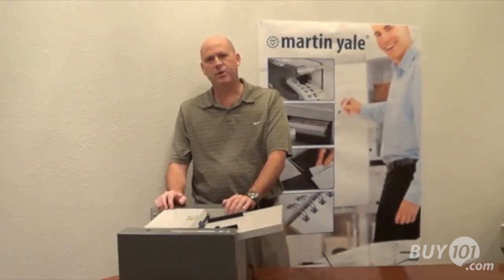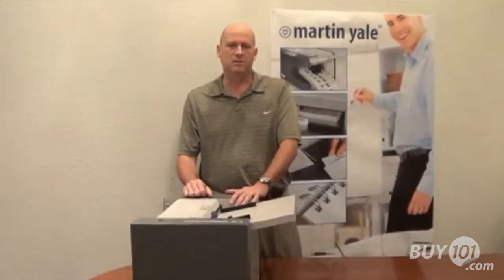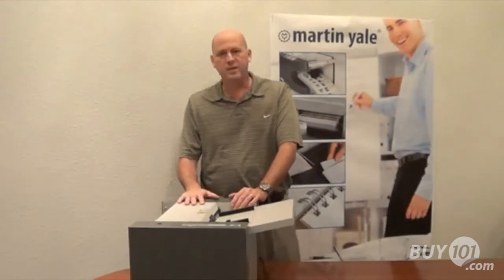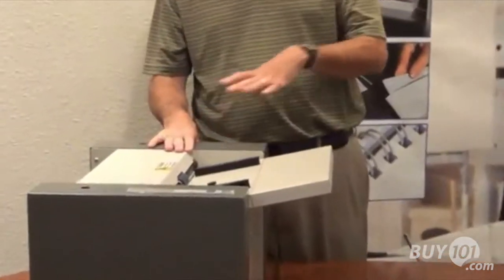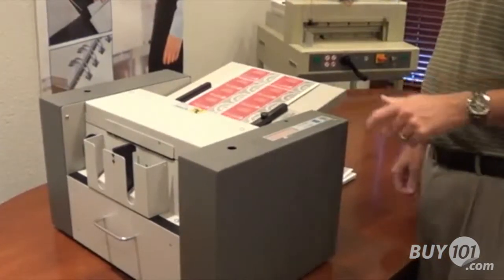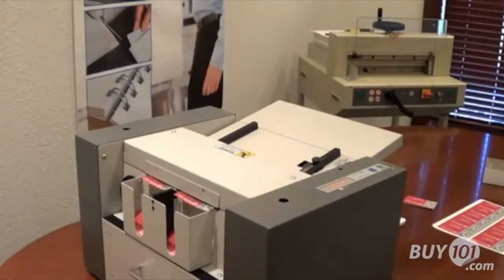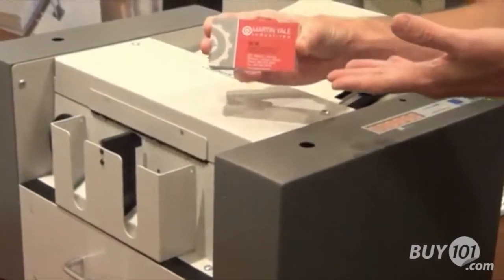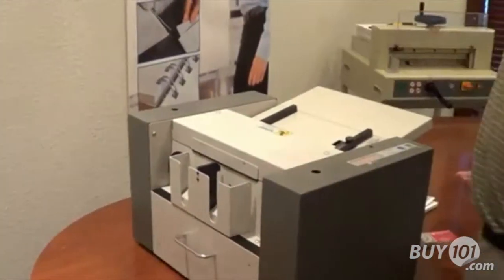The Martin Yale GC210: Demo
This product demonstration of the Martin Yale GC10 shows how this electric business card slitter can help your office become more productive when creating and cutting your own business cards.